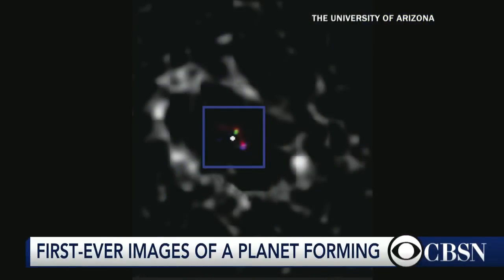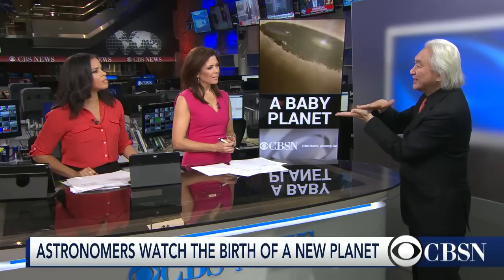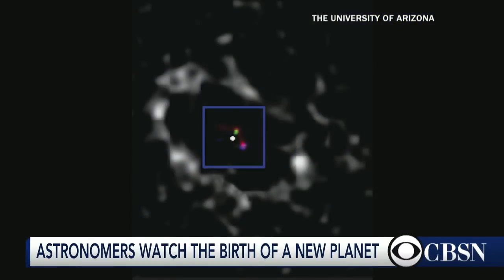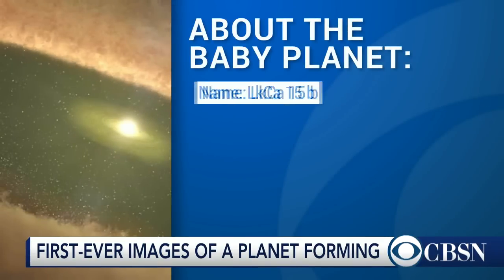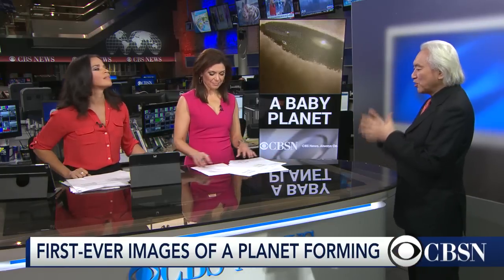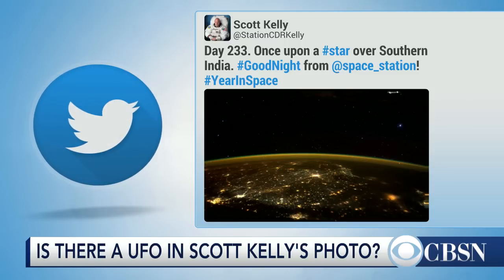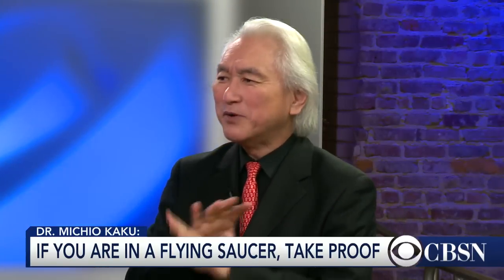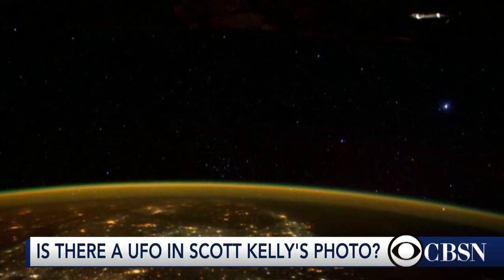Astronomers track the birth of a new planet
The forming of a planet has long been a mystery, but now astronomers are getting a closer look at the process. CBS News science contributor Michio Kaku joins CBSN with more insight.